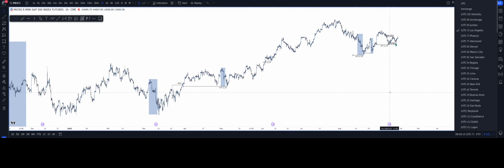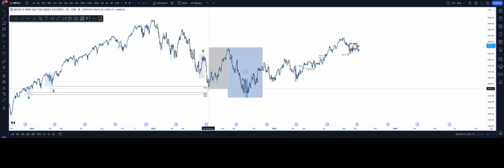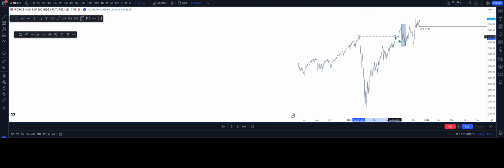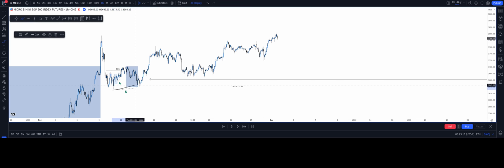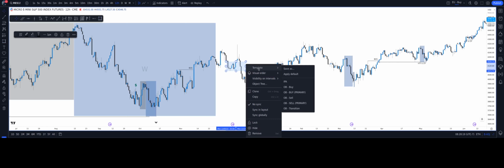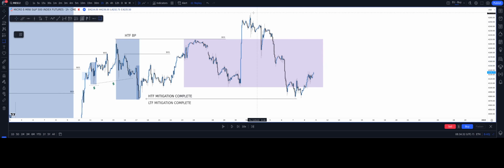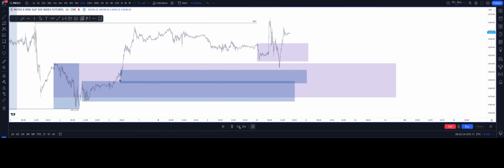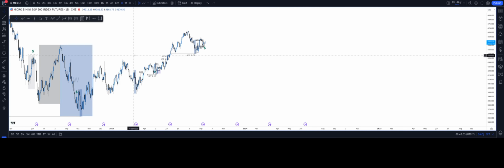HTF & LTF Mitigations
Discussion on HTF & LTF primary mitigations and what they mean, why they happen and how to spot and trade them.